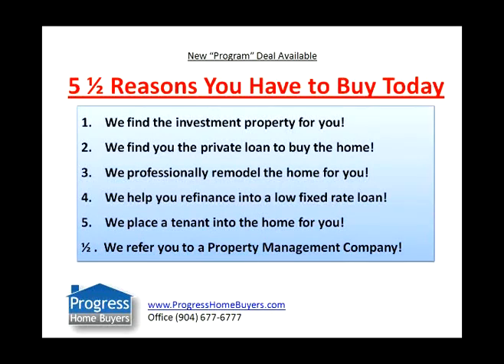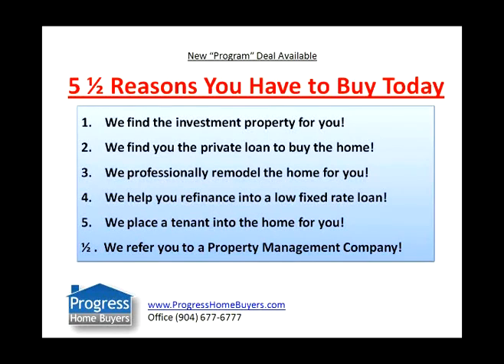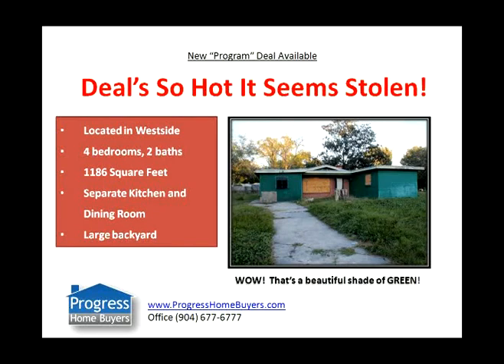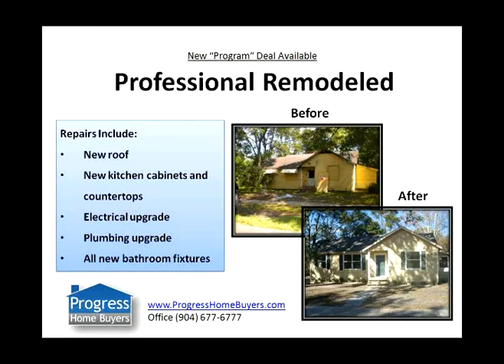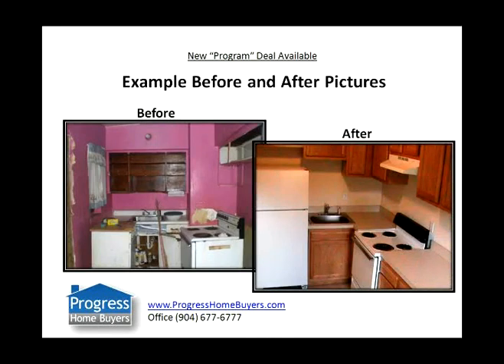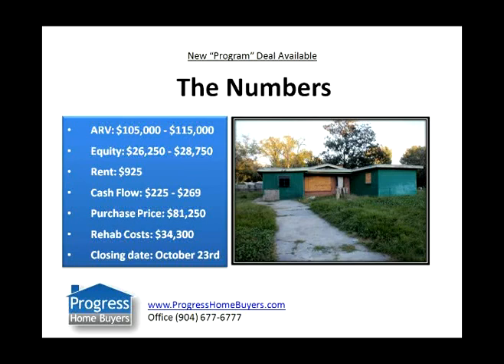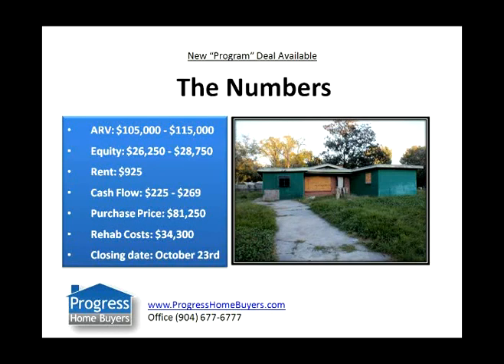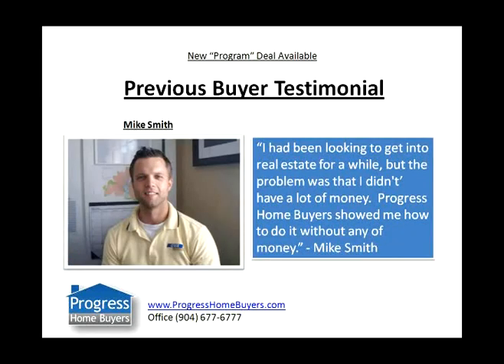Jacksonville No Money Down Deals - 2223 Eudine Dr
- This is a no-money-down real estate deal that will cash flow over $200 per month. Its available in our 10 Year Real Estate Millionaire Program.